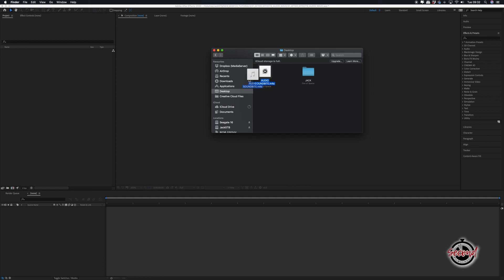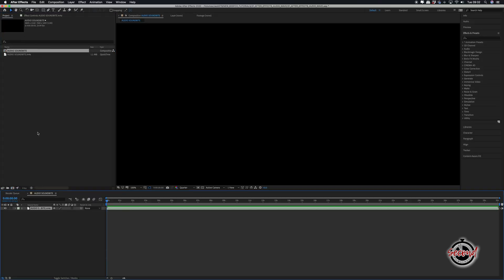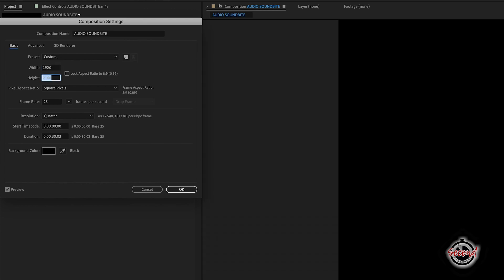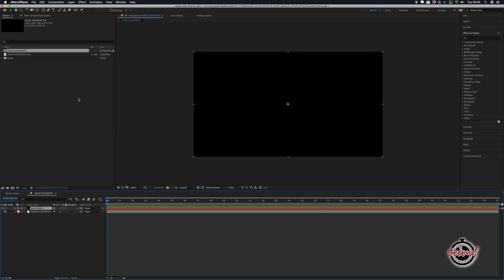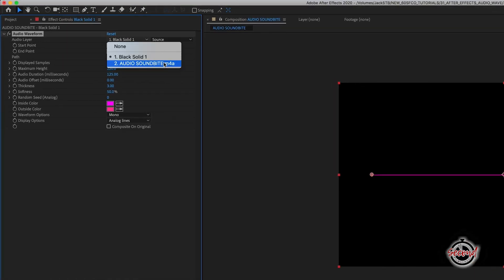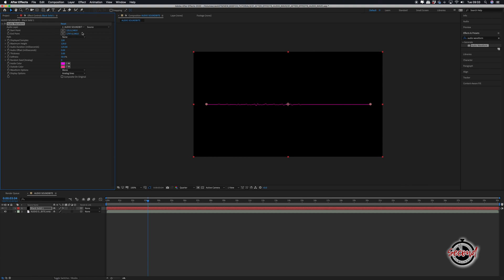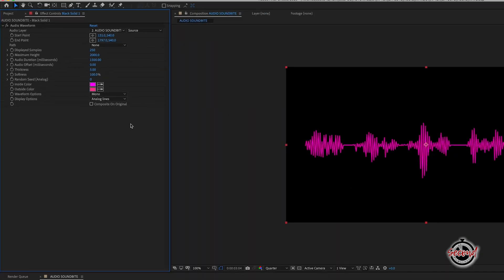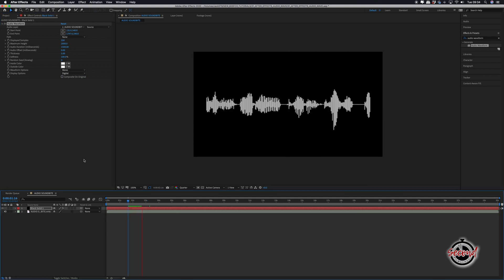How to Create an Audio Waveform in After Effects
How to Create an Audio Waveform in After Effects (using only audio).

In this Sixty Second tutorial we cover the following method below to create a responsive audio waveform effect in After Effects...

1. Importing your audio soundbite into After Effects and creating a composition.

2. Creating a new solid and adding the 'Audio Waveform' effect.

3.Adjusting the 'audio layer' property to select your chosen audio clip so that the waveform adjusts to your clip.

4. Adjusting the position and properties of your waveform display, the settings shown in the video are...

Display Samples - 250
Height - 2000
Duration - 1500
Offset - 0
Thickness - 5.00
Soften - 100%